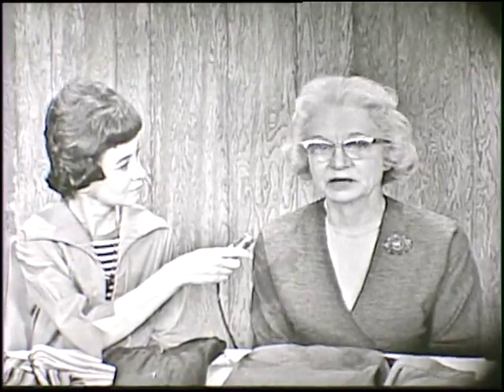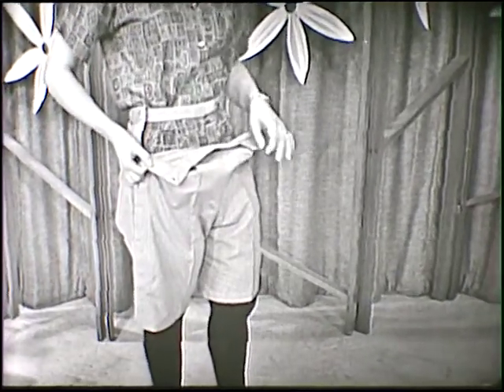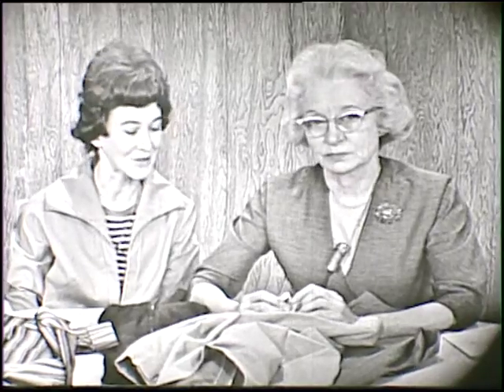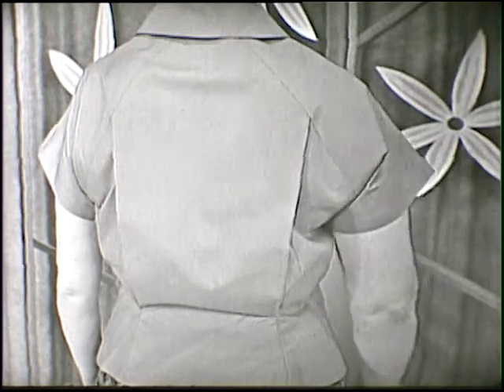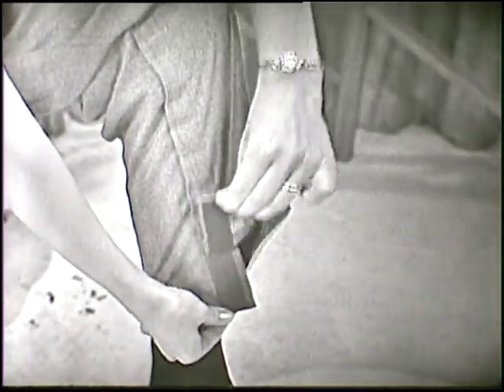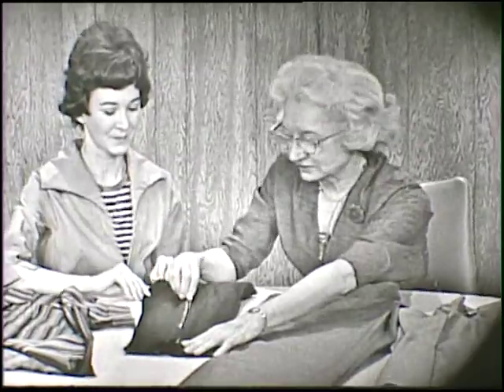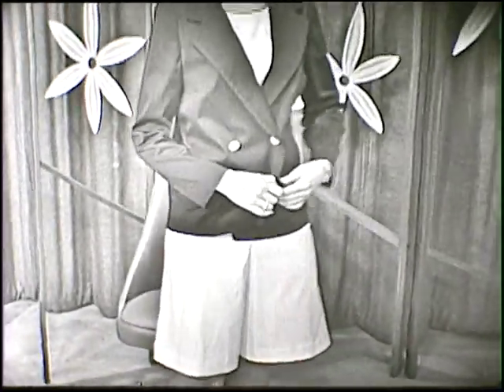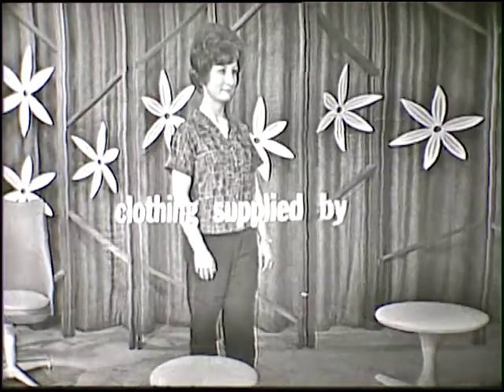Today's Homemaker - Clothes for the Handicapped, Part 1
This film shows the unique features of shorts, blouses, trousers and culottes made for people with disabilities. Features guest Oprah Roberson, a clothing and textile specialist from Iowa State University. This film is the first in a series of four.